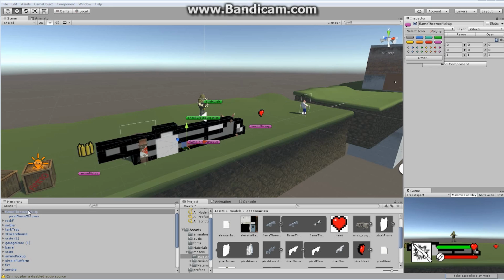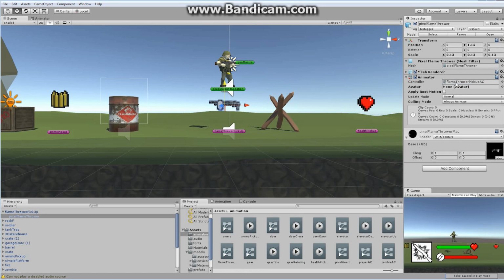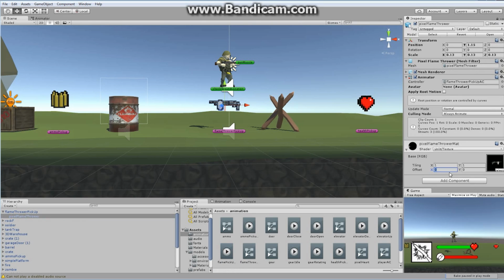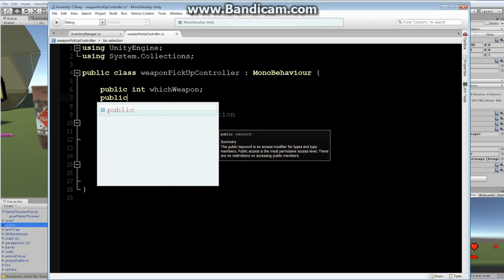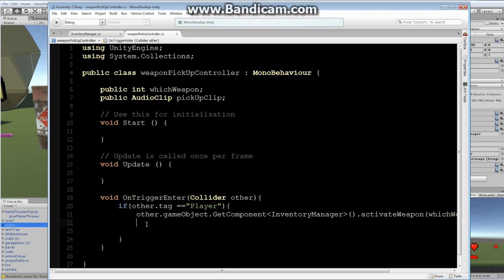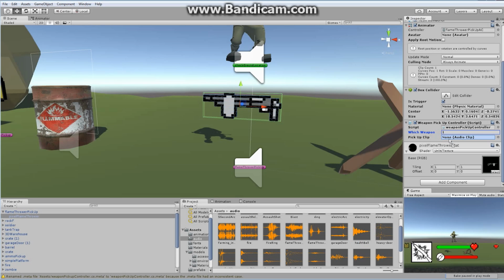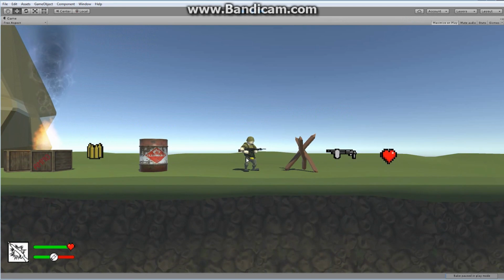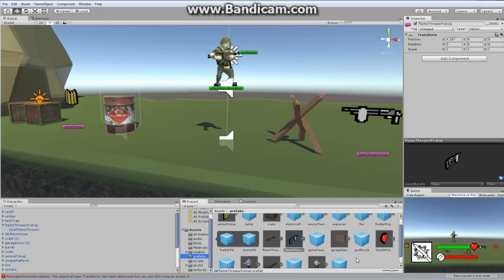Making Your First Game: Unity 3D Zombie Shooter Platformer - Weapon Pickups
In this episode we design and code our weapon pickups.